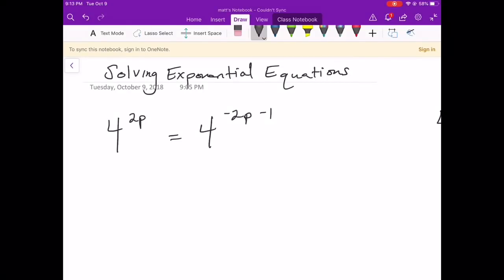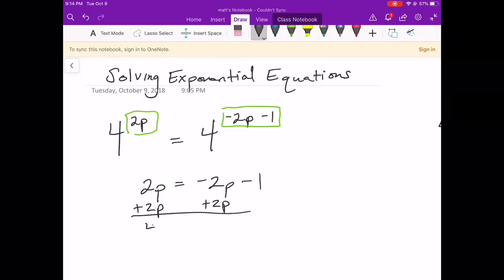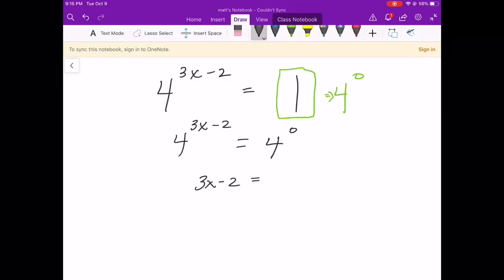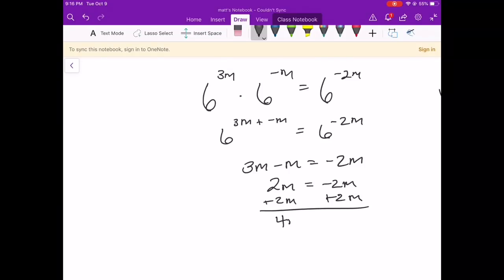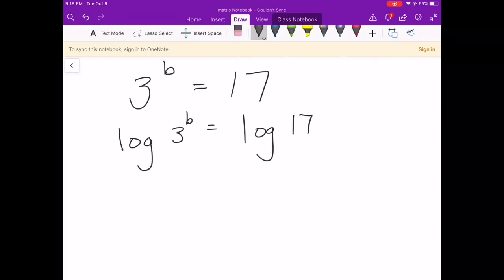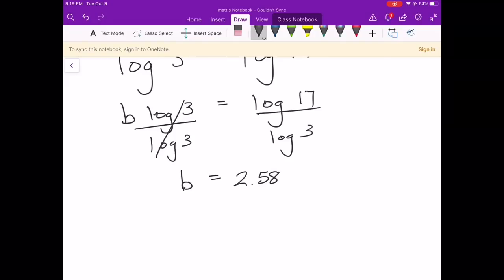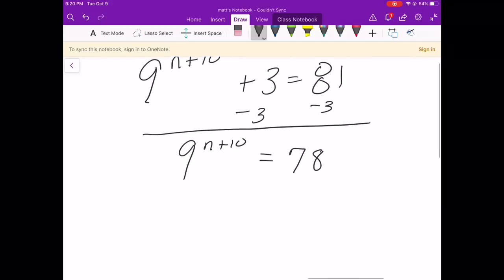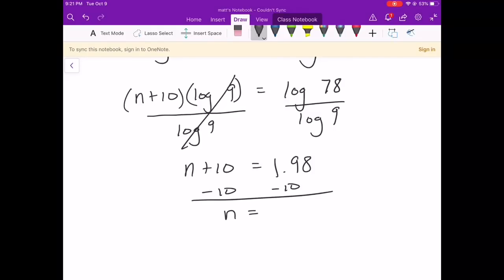Solving exponential equations